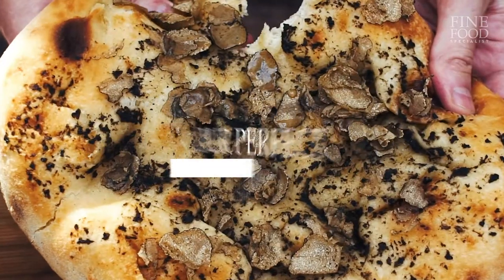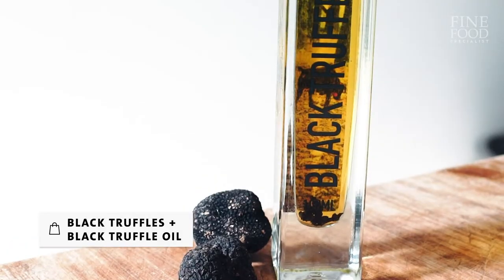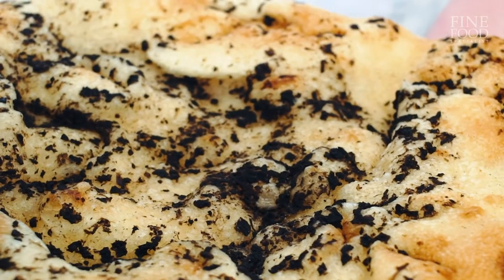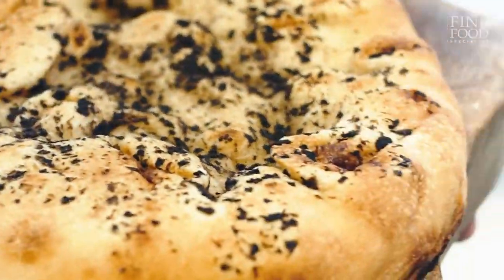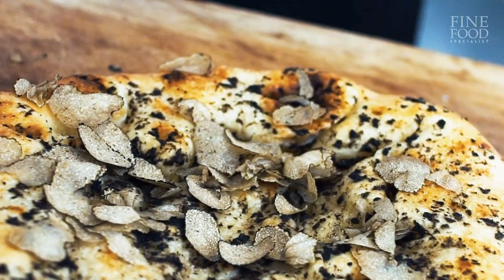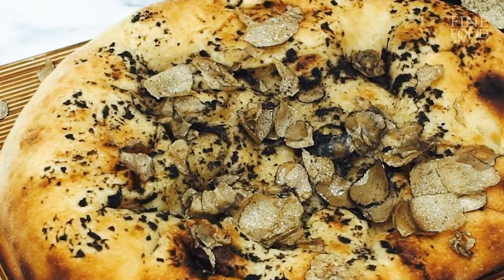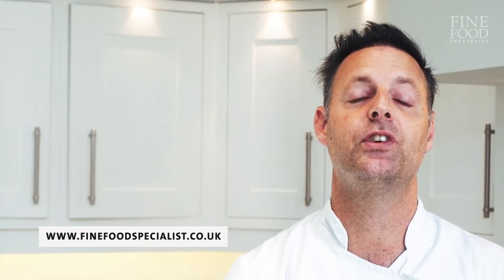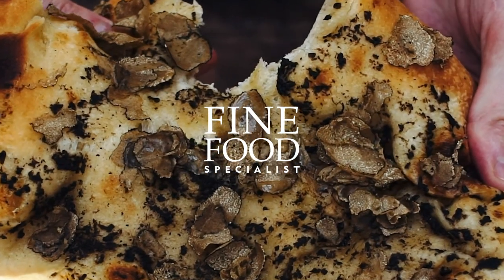Truffle Focaccia | Drogo's Kitchen | Fine Food Specialist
In this edition of Drogo's Kitchen we're showing you how to level up one of our favourite products. This is a super simple way to enhance the truffle focaccia with more fresh truffle and a drizzle of our black truffle oil. This authentic bread is produced on the coast of Italy, where the traditional focaccia recipe has been enhanced with the delightful, earthy flavour of black truffle paste for centuries. Simply warm up in the oven for the most decadent and delicious bread to share at your dinner table! To take this focaccia to the next level, we experimented with shaving fresh black truffle on top of the warm bread and drizzling over a little black truffle oil. Is there a better combination than the smell of fresh bread and truffle?!

View the full recipe for Truffle Focaccia at Fine Food Specialist